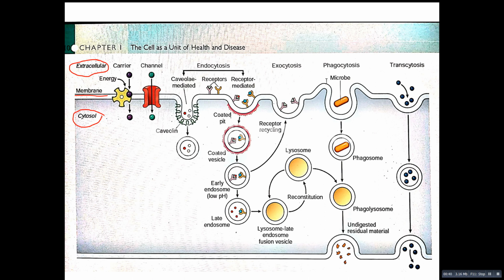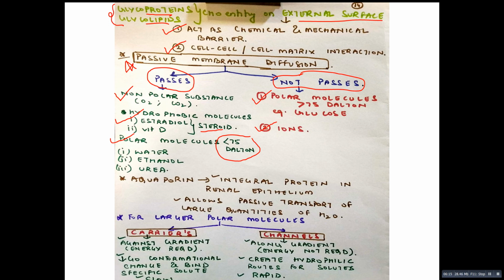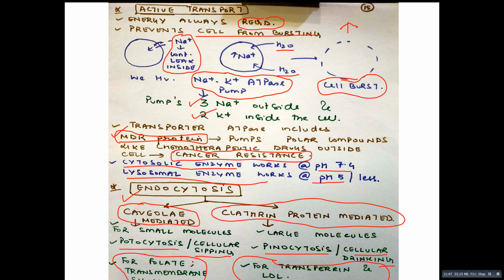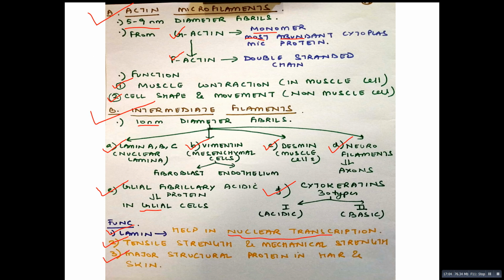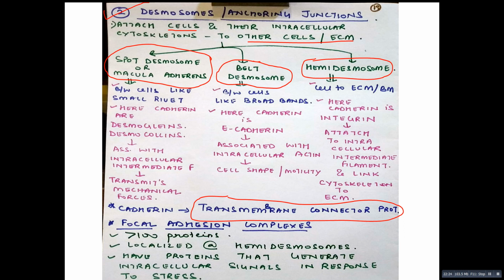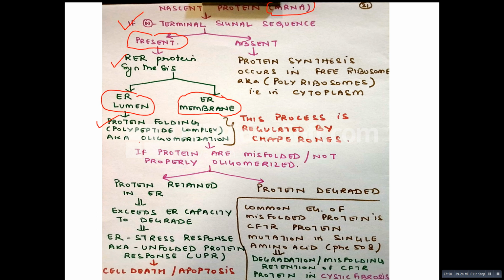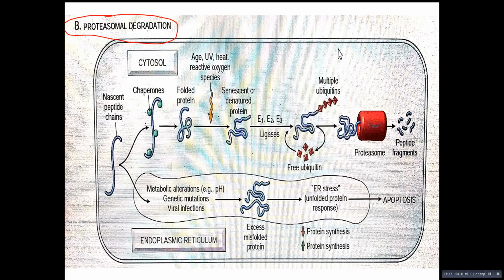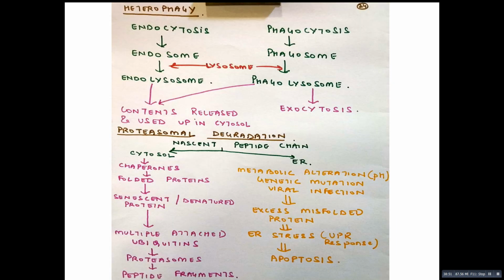GENERAL PATH II CHAP 1 II CELL AS A UNIT OF HEALTH & DISEASE II PART 2 II ROBBINS LECTURES 10TH E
Making Such Videos Needs Lots Of Hard Work!
My Videos Will Always Remain Free For Every Medical Student From Around The Globe!

If You Don't Feel Like Just Ignore And Enjoy The Videos. Thank You.